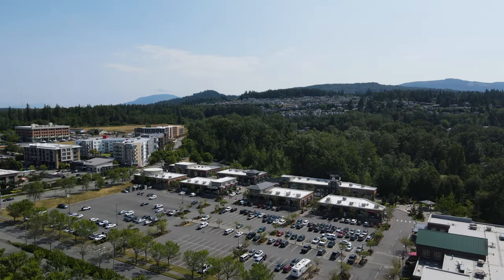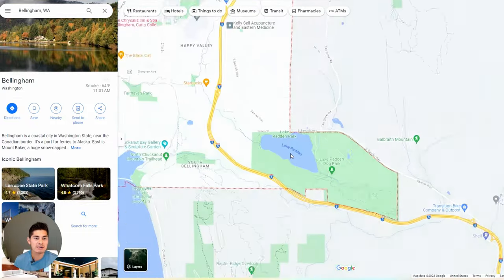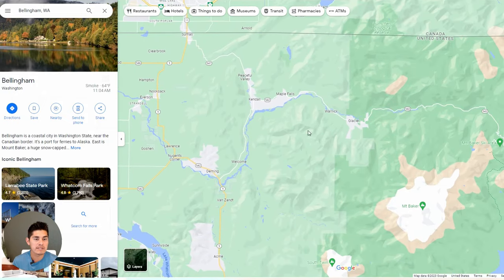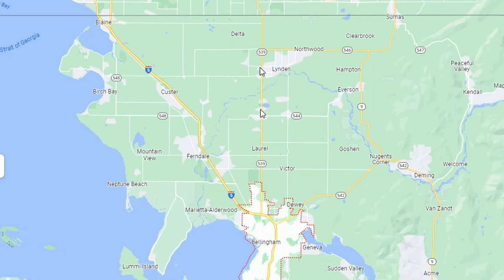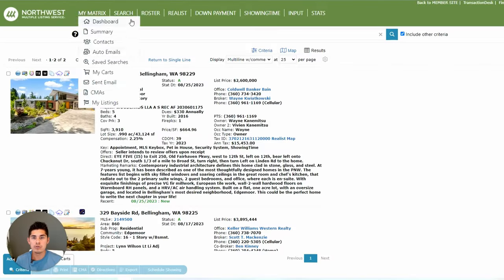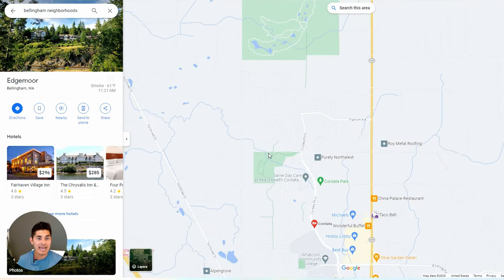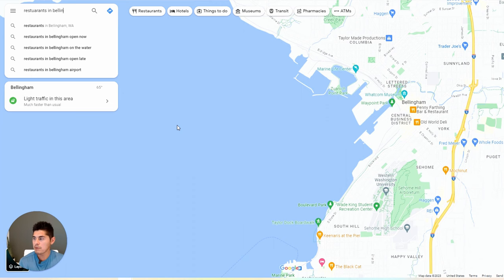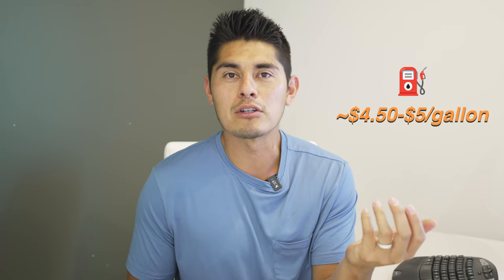If YOU are Relocating to BELLINGHAM WASHINGTON...WATCH THIS!!!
Welcome to the Living in Bellingham YouTube channel!✨ I'm Aldo, part of the Levain real estate team, and in today's video, we're diving deep into Bellingham, Washington. 📌We'll cover everything you need to know about this vibrant city, from its neighborhoods to traffic, top restaurants, affordability, and more. 🏠Whether you're considering buying a home here or just moving to Bellingham, this video is packed with key information to help you make an informed decision. 🗺️Join me as we explore Bellingham using Google Maps and lots of video footage to give you a comprehensive view of this beautiful city. Let's get started!🤩

🔎Discover the latest insights into the Bellingham and Whatcom County real estate market in this informative video by Aldo from Levain Real Estate Team.📉Gain valuable knowledge about current trends, including average list and sold prices, days on market, and inventory levels. Aldo provides essential advice for both sellers and buyers, addressing the impact of fluctuating interest rates and inventory challenges.📈 Whether you're considering selling your home or looking to purchase, this video offers a comprehensive overview of the local market, empowering you to make informed decisions.✅ Reach out to Aldo's team for personalized guidance and seize the right opportunity for your real estate goals.🏘️

To take a look at homes in Bellingham Washington or anywhere in Whatcom county, visit our
🤔Thinking of Moving to Bellingham or in the surrounding Areas?

If this is your first time to this channel, and you want to know everything about eating, sleeping, working, playing, the good, and the bad of living in Bellingham Washington, then subscribe▶ and tap the bell🛎 for notifications so you can be the first to know about the current market in Bellingham, Washington and Whatcom County😁

We get calls and emails everyday from people just like you, looking for help on making their move to Bellingham Washington and we absolutely love it.😍 Whether you are moving in 9 days or 90 days, give us a call☎, shoot us a text📝, or send us an email📨 so we can help you make a smooth move to Bellingham Washington.🤠